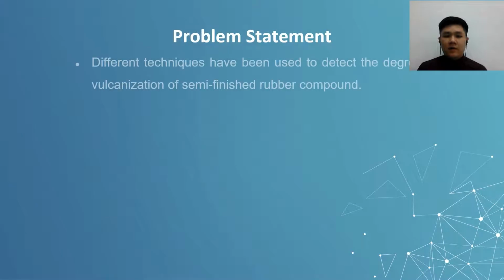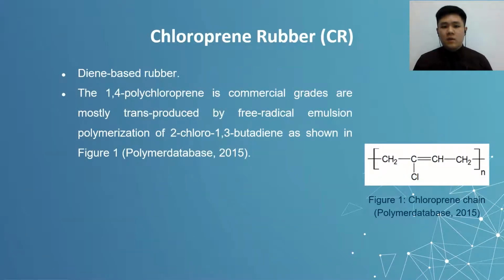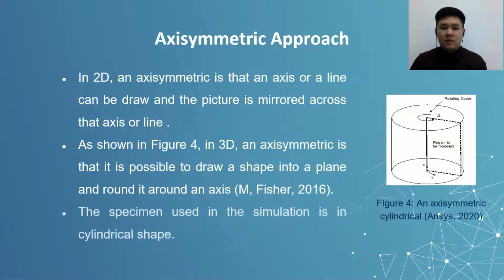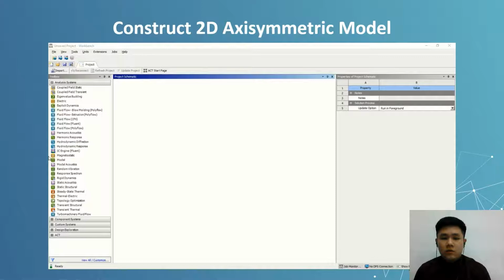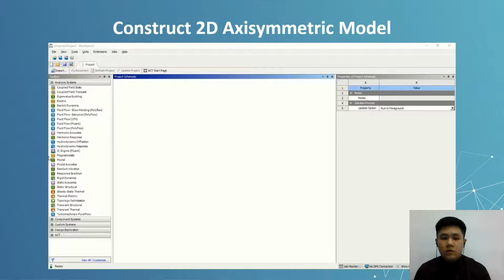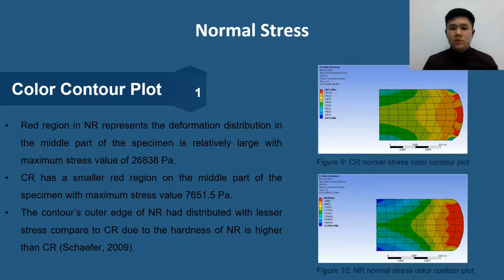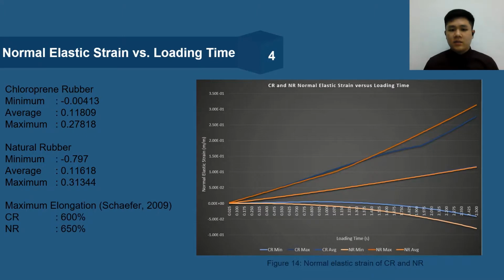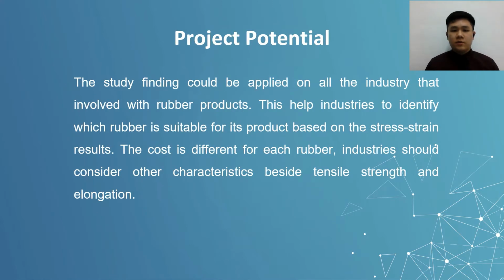BMMU 4774 BACHELOR DEGREE PROJECT II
PSM Title:  Simulation of Synthetic and Natural Rubber Compression-Deflection
Name: Choong Jun Jie
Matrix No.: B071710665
Course: BMMD S2/1